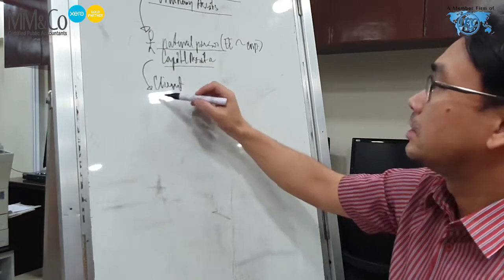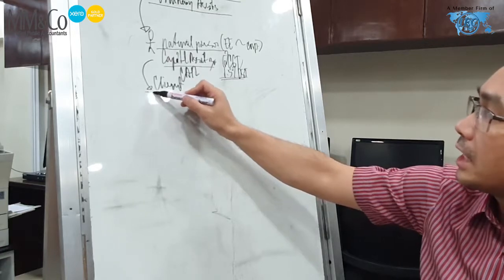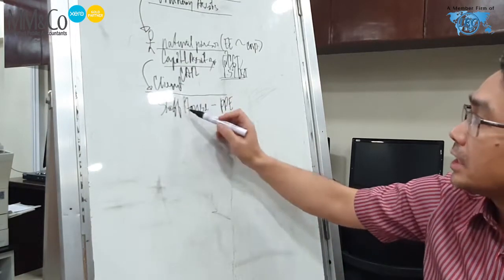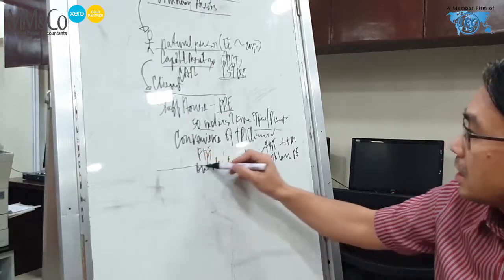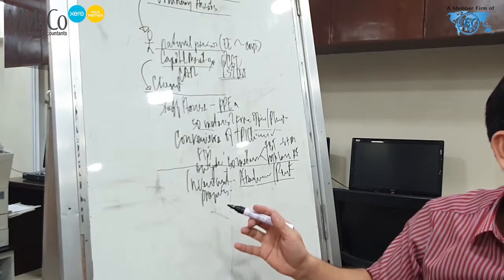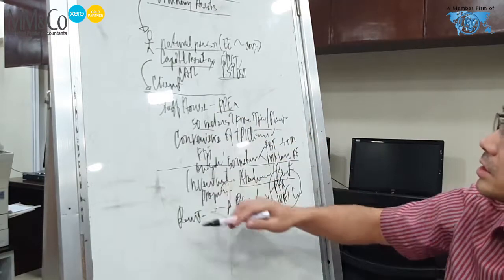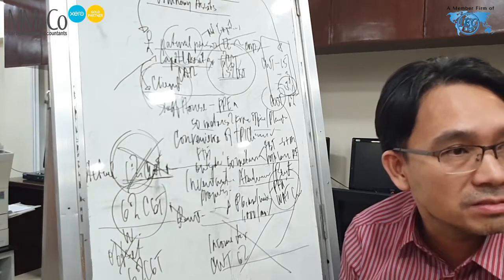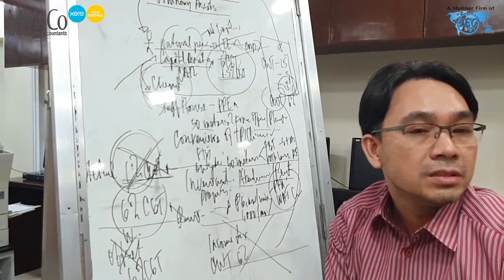Taxation on Sale of Condominium Unit, CGT, CWT, DST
This video clip is an excerpt of a seminar conducted by Mr. Raymund J. Manaig, managing partner of Manaig, Manaig & Co., CPAs.  A CPA firm in the Philippines with address at GF MM&Co. Bldg., 8000 Lakeview Ph3 Halang Calamba City, Laguna.

There are a number of face-to-face seminars conducted by our firm and it also offers Online CPD Seminars for Certified Public Accountants.